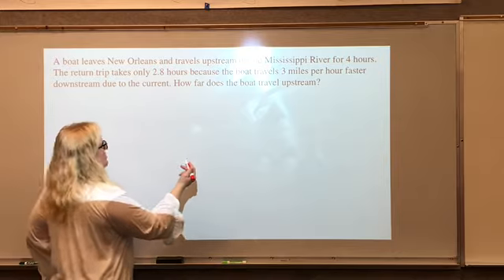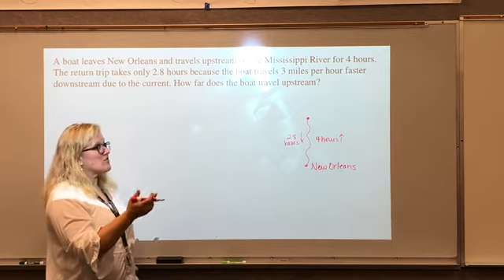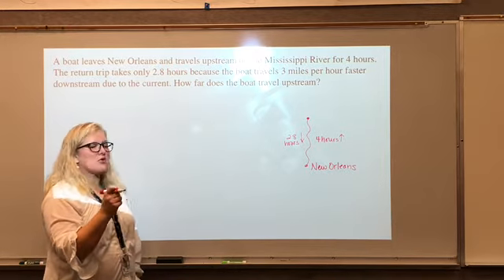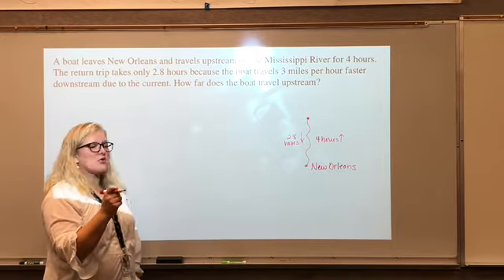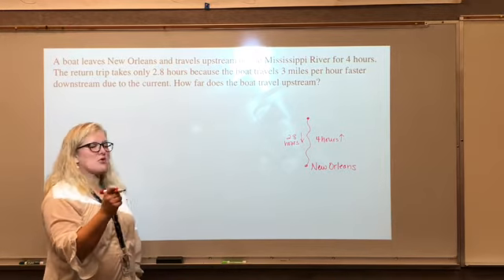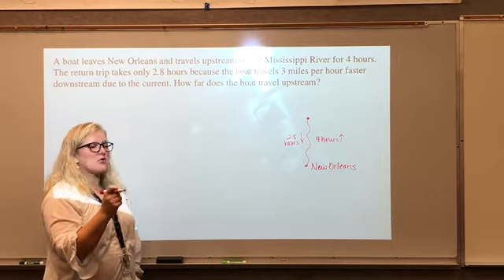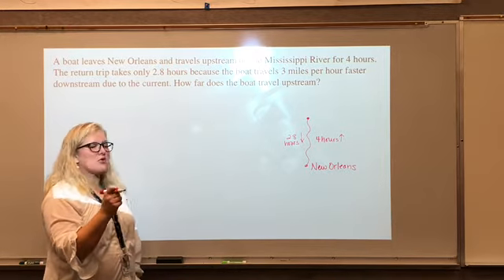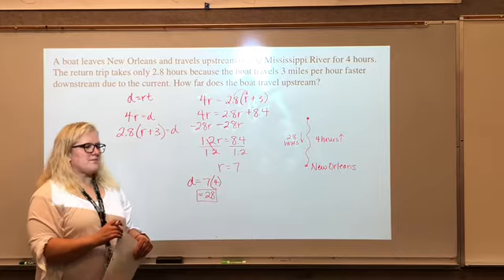SM1 13, Part 3